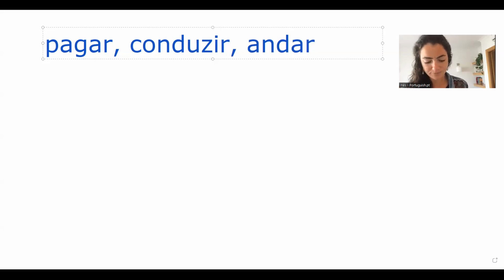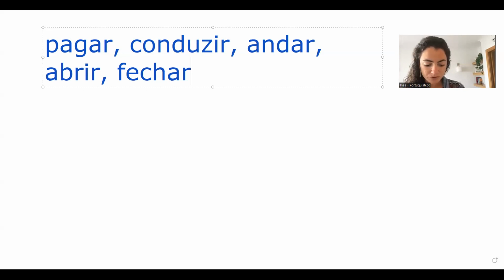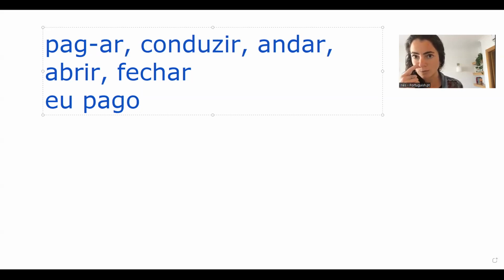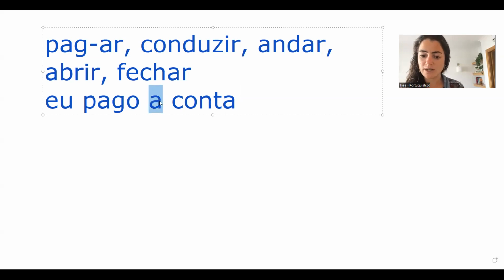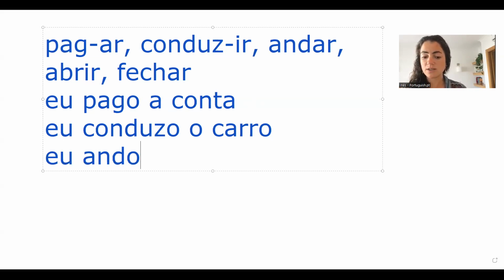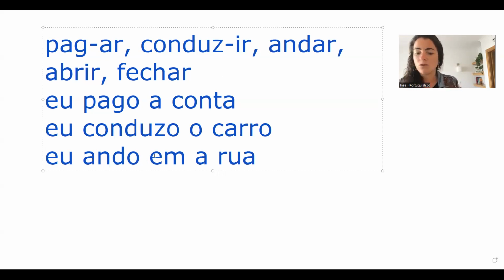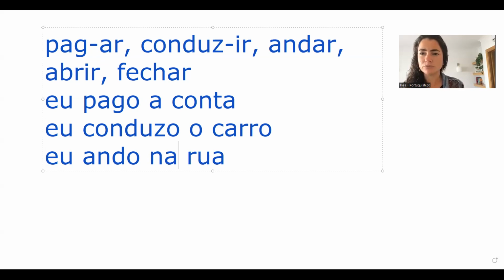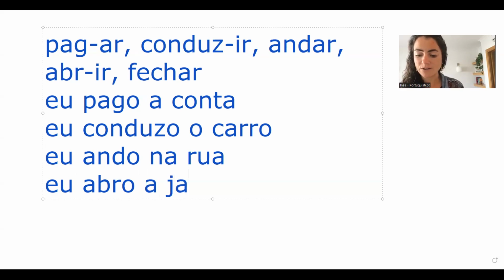12 - Learn Portuguese - I pay the bill - Beginners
The Portuguese Puzzle offers an easy way to IMPROVE YOUR PRONUNCIATION, LEARN NEW WORDS and JOIN THEM together like pieces of a puzzle 😍

3 MINI LESSONS EVERY WEEK - 3 DIFFERENT LEVELS - 9,90€/MONTH